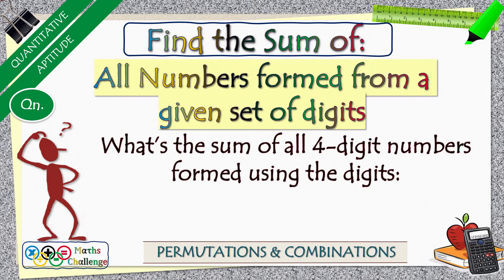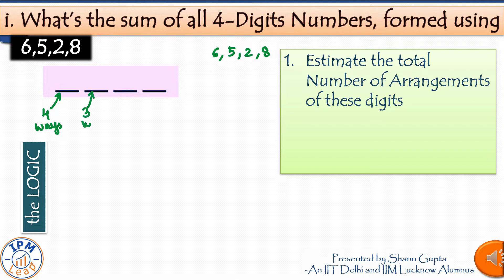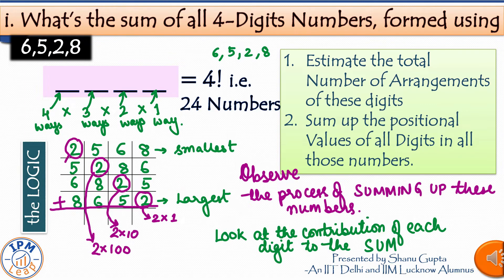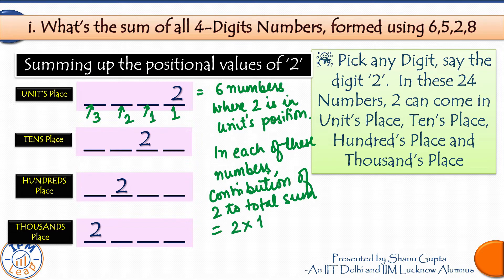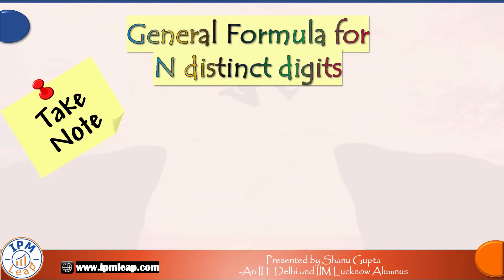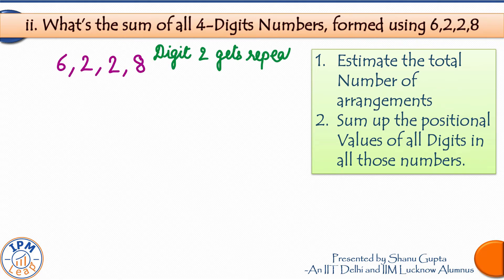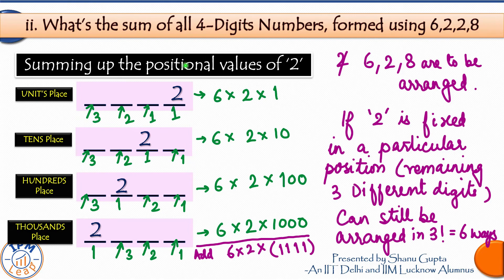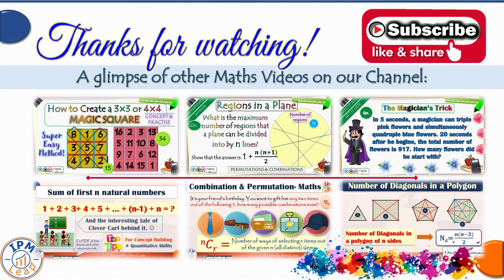How to find the sum of all Numbers formed from a given set of digits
This video lesson discussed how to find the sum of all Numbers formed from a given set of digits.
The following Question is discussed in depth:
Question: What’s the sum of all 4-digit numbers formed using the digits:
i) 6,5,2,8
ii) 6,2,2,8